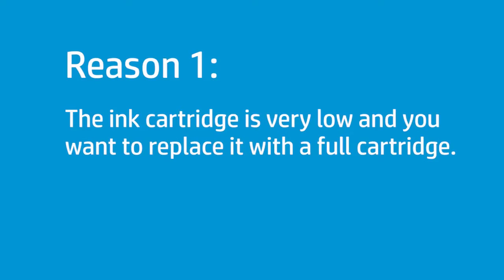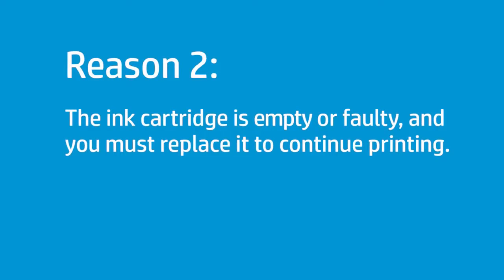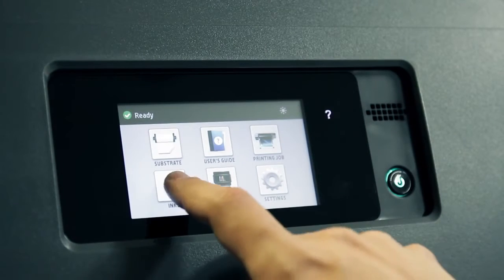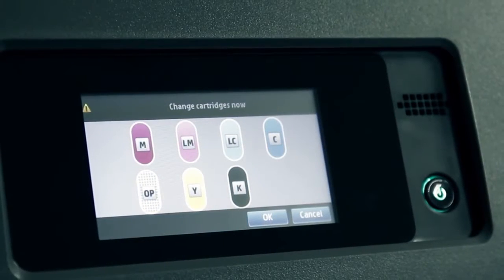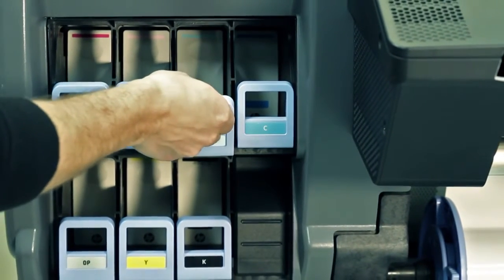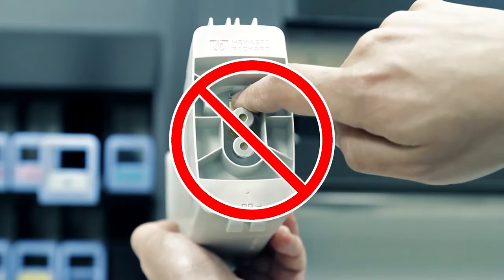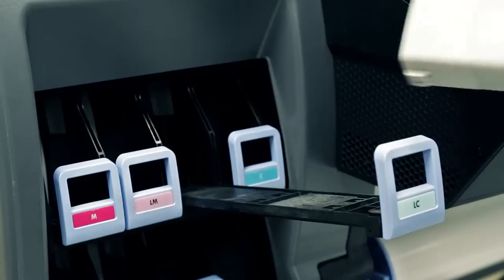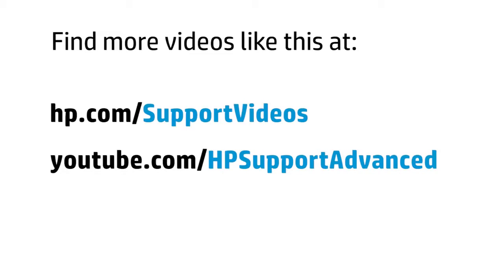Replacing an Ink Cartridge in the HP Latex 110 Printer